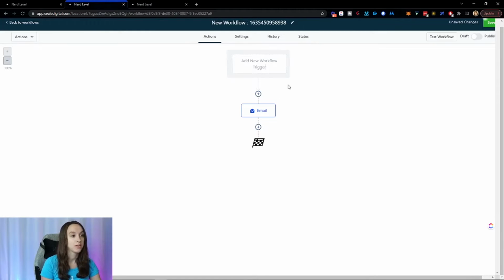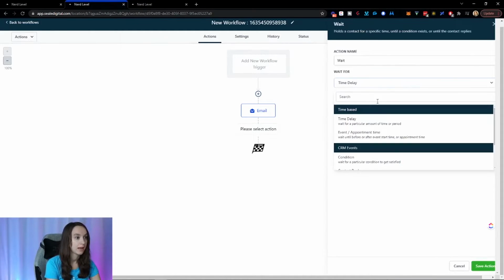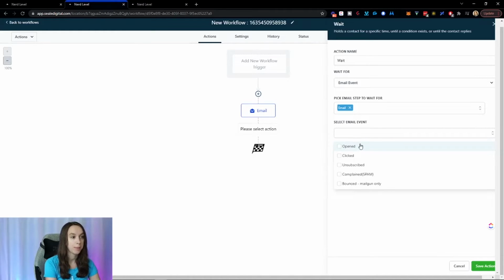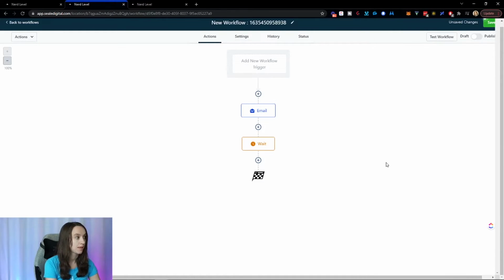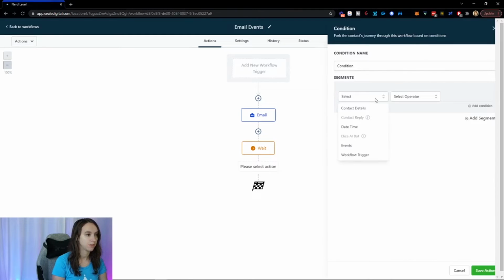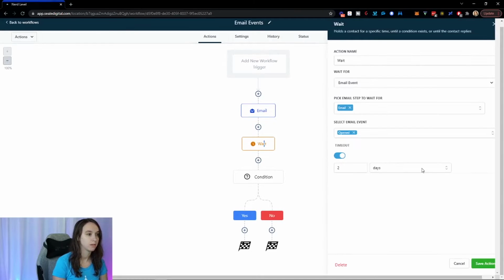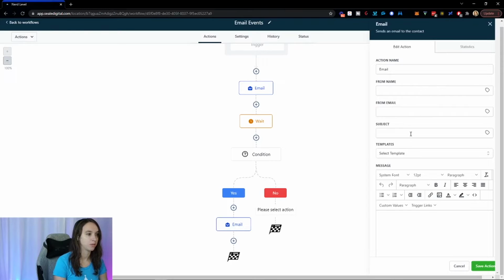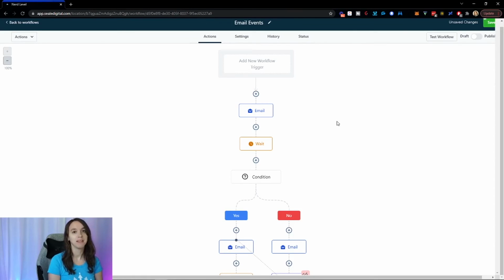Go High Level Workflow Series: Email Actions (Opened, Clicked)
Go High Level workflows can be super confusing, but don't let them get you down! Learn how to use the email actions in Go High Level workflows with this video!

2️⃣ OR Signup for the Agency Pro Plan ($497 VALUE) and get a free 30 Day Trial + SaaS Bonus Stack (SaaS Course, Agency Automation Pro Course, Snapshot, & MORE)!

0:00 Intro
0:30 Wait for email event
01:38 If/else
02:42 Wait for Clicked
03:19 Trigger Link clicked
03:53 Go to loop